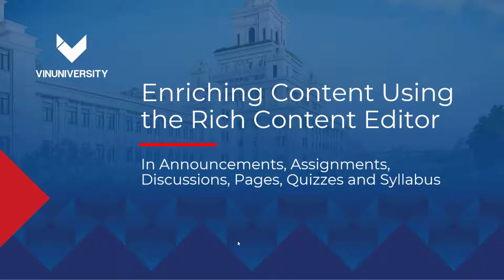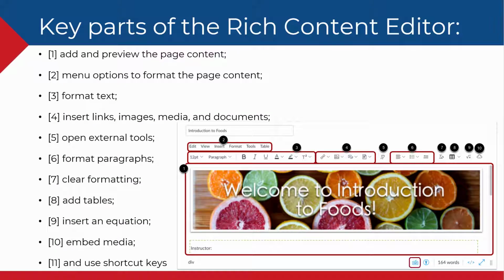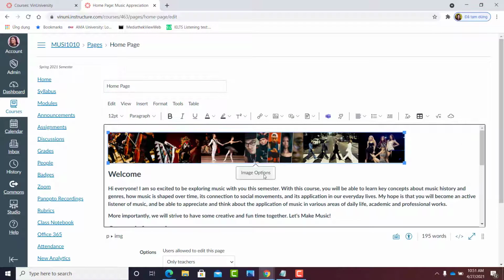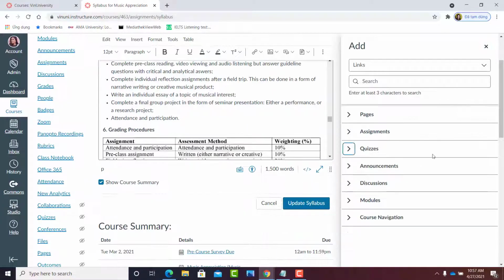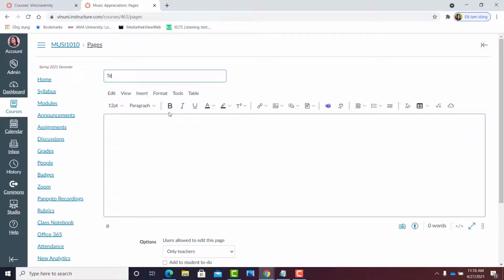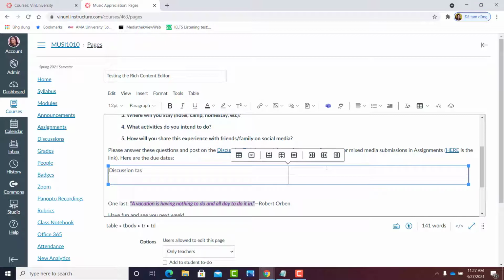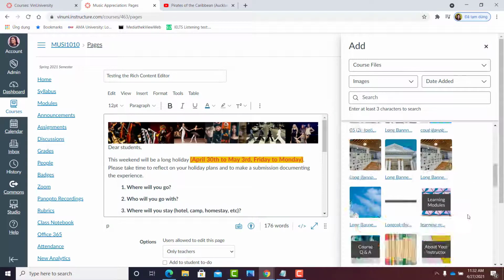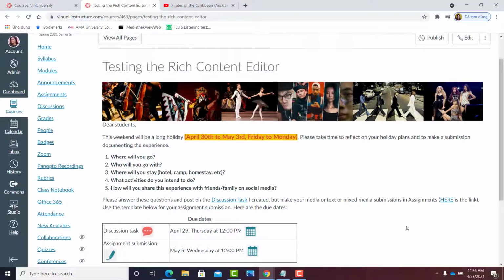Quick Guide on Canvas Rich Content Editor 180421 NL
A video guide on the RCE on Canvas LMS